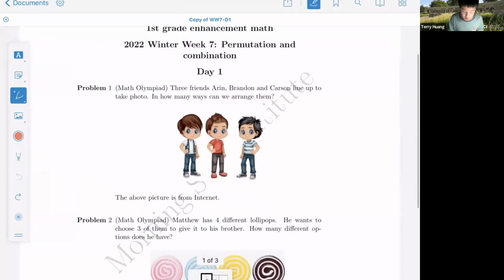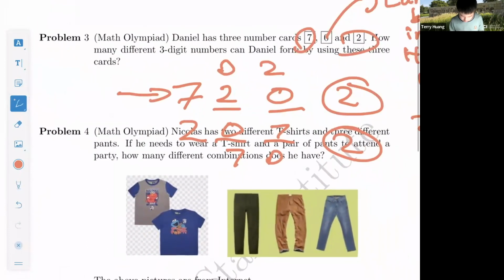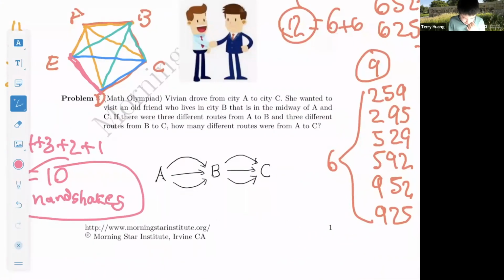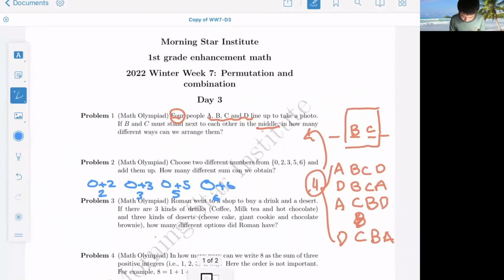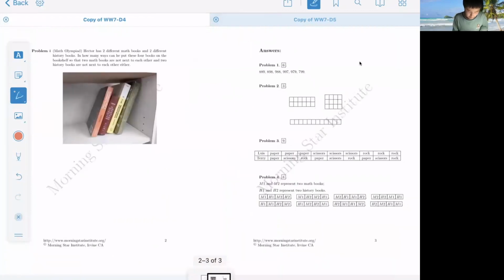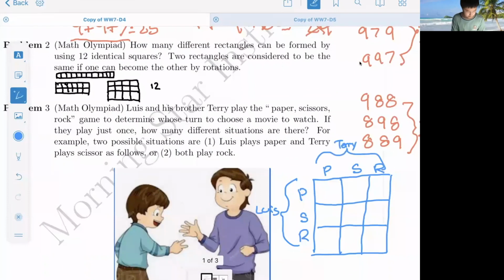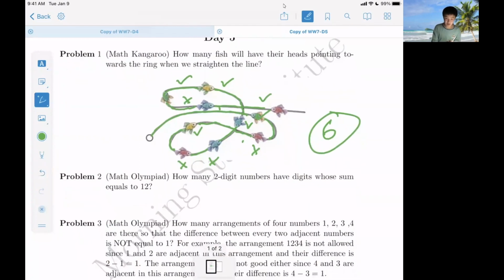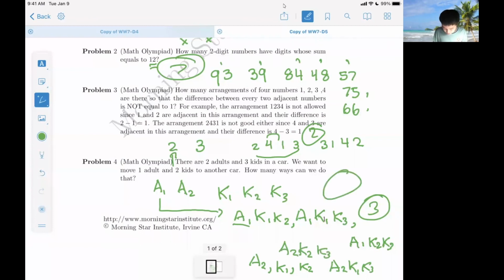MSI 1st Grade Enhanced Math Session 2 Week 7 Solution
By Terry Huang